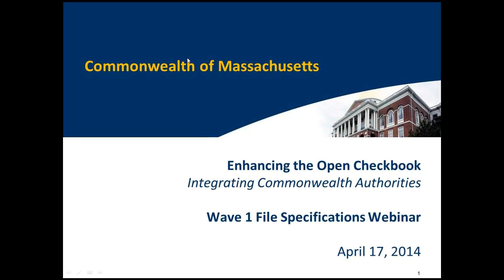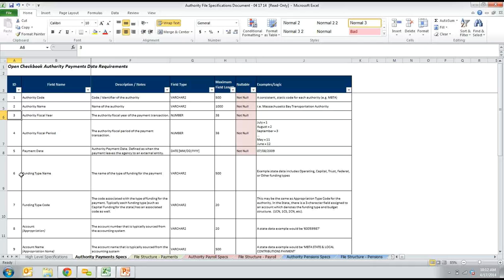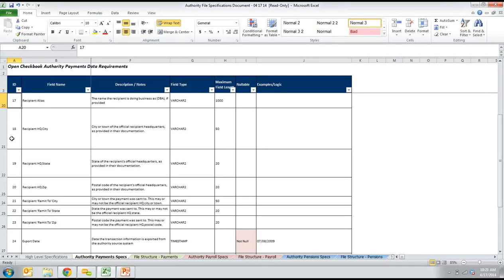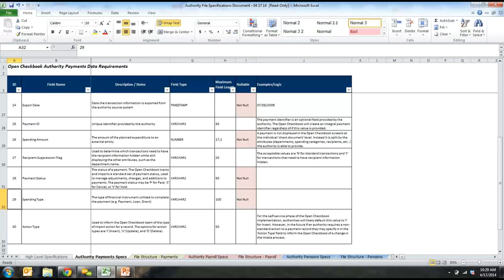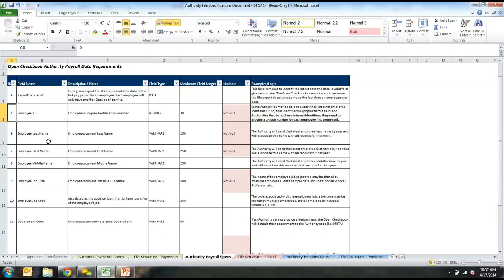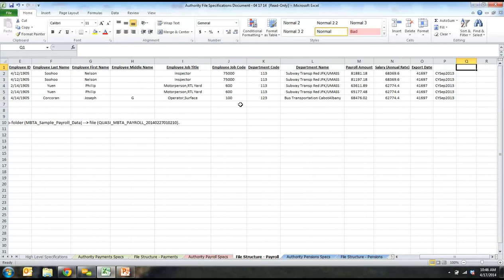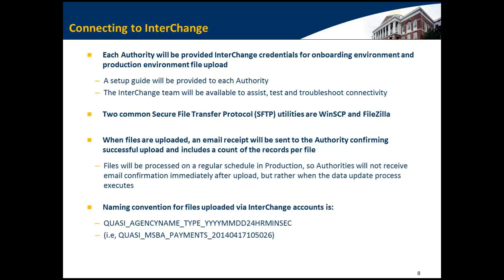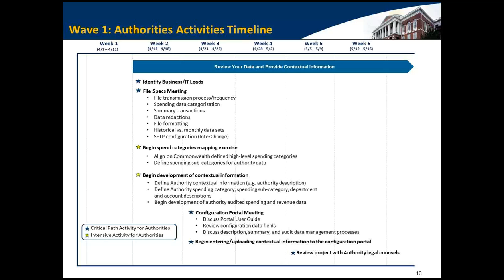File Specifications Webinar -- Wave 1 (4/17/14)